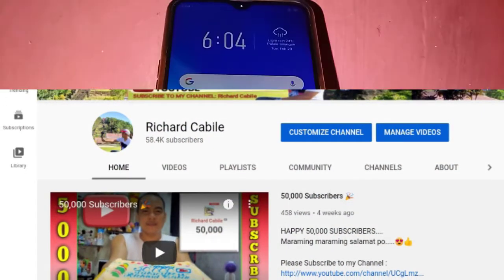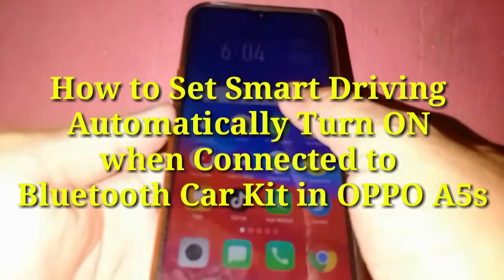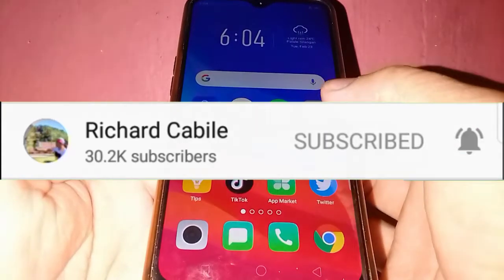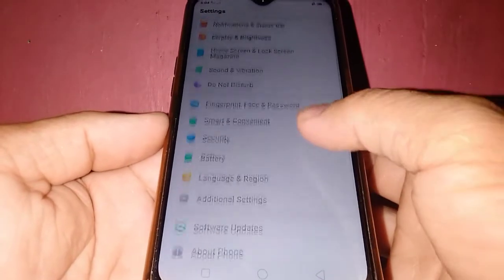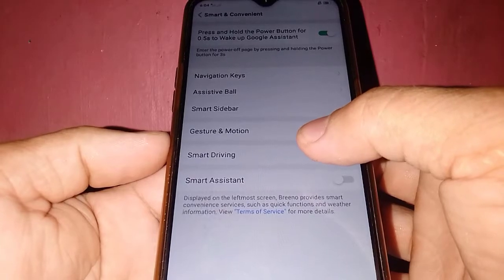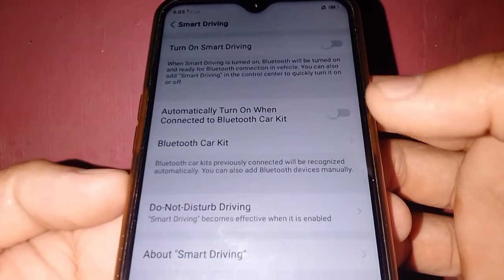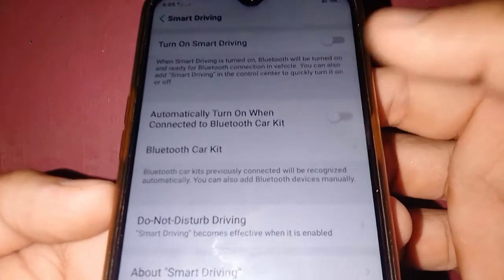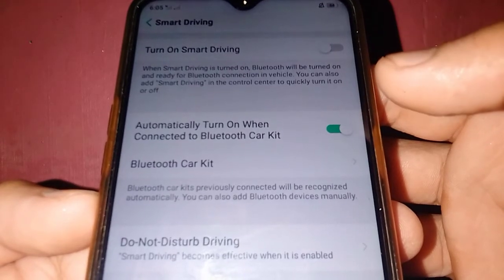How to Set Smart Driving Automatically Turn ON when Connected to Bluetooth Car Kit in OPPO A5s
Do You Want to Set The Smart Driving Automatically Turn On When Connected To Bluetooth Car Kit Of Your Oppo A5S Mobile Phone. In this tutorial I will teach you how to set Smart Driving Automatically Turn On When Connected to Bluetooth Car Kit in Oppo A5s.

Thanks...